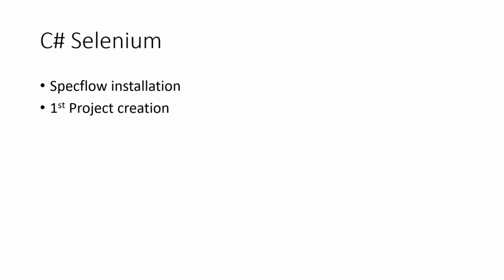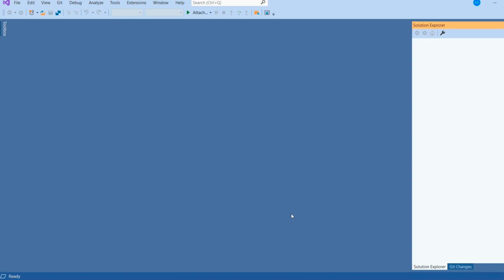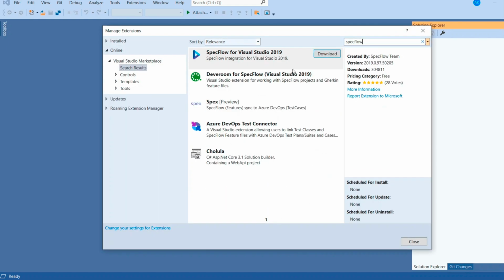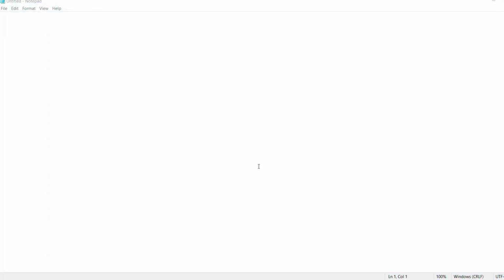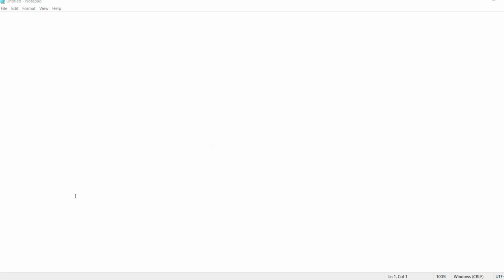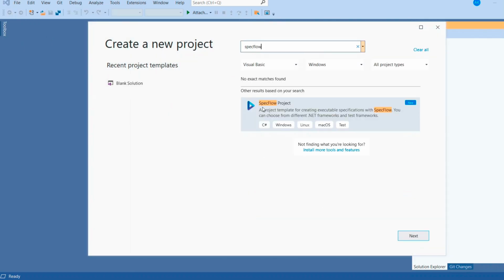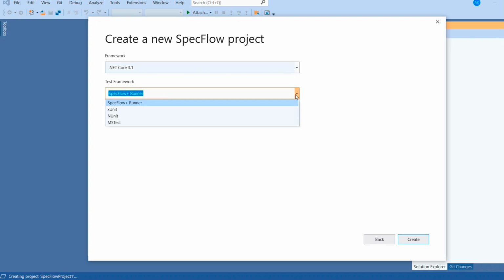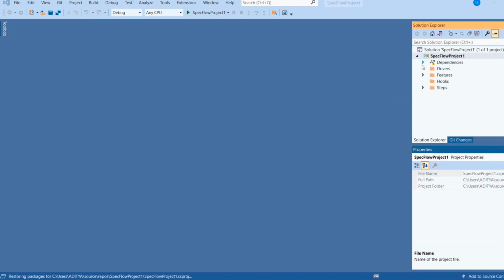Installing Specflow | Specflow Selenium C# End to End Project - 01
A 2 minute tutorial on Installing Specflow in Visual studio |
part 01 - Specflow Selenium C# End to End Project